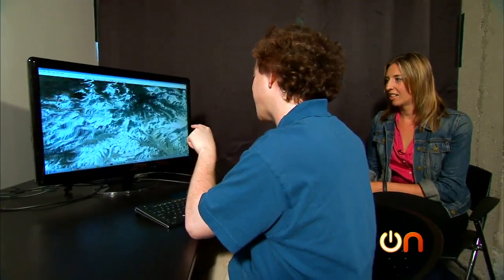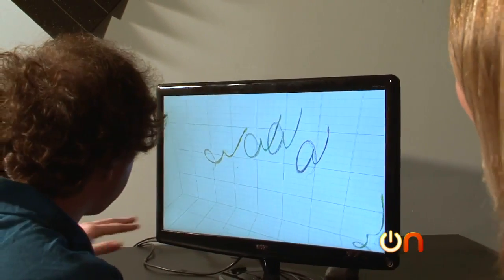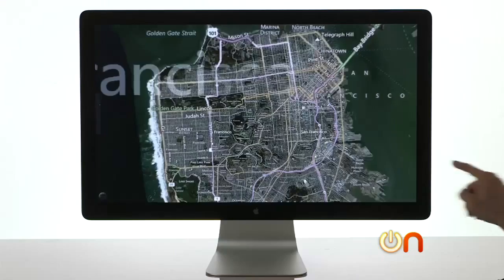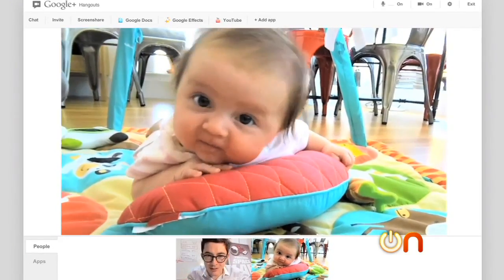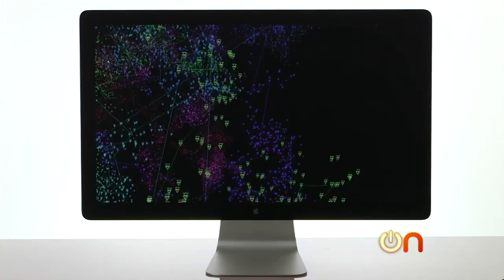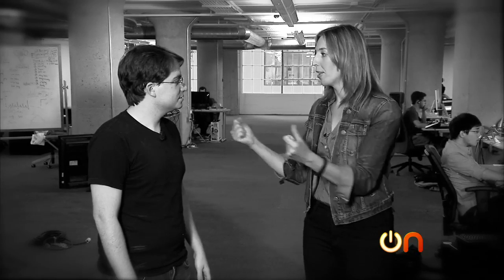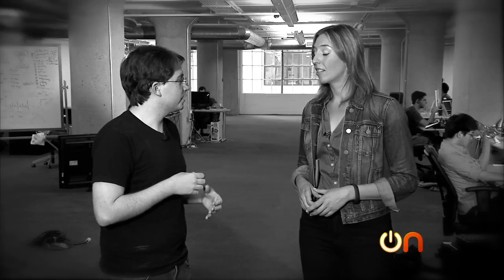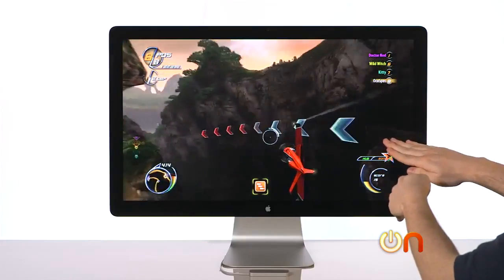Always On - What's in The Leap?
Molly Wood interrogates The Leap founders, a device that aims to revolutionize how we interact with computers.